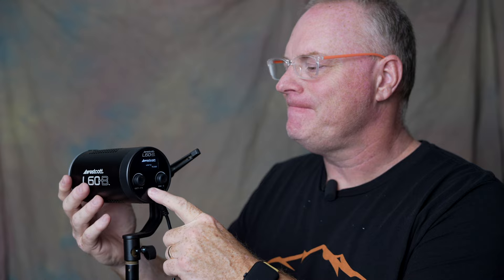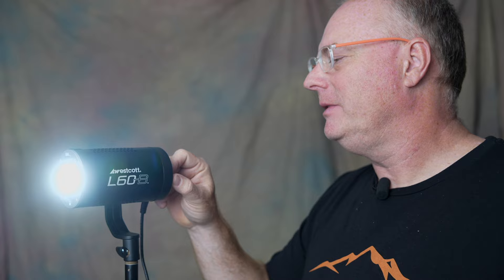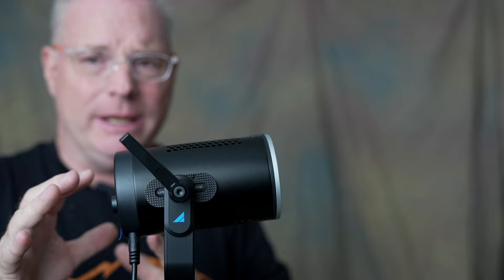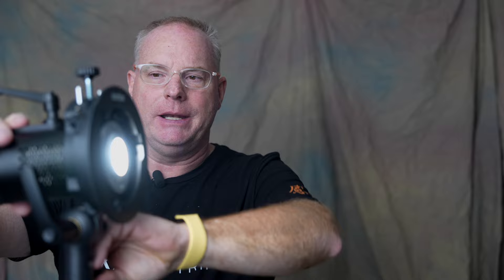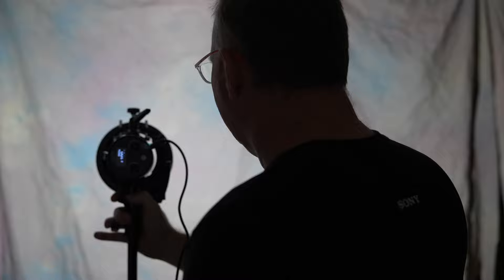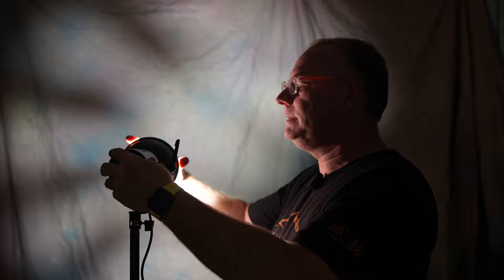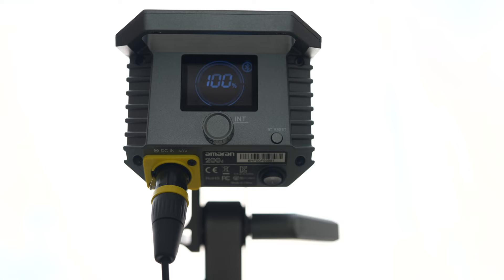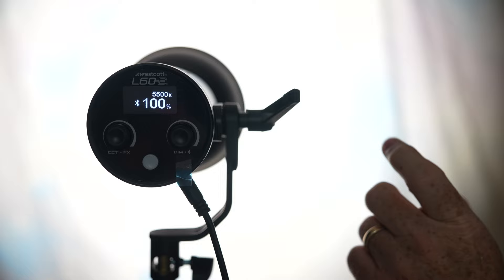FJ Westcott L60-B Bi-Color COB LED Light Technical Review, by Patrick Murphy-Racey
The new FJ Westcott L60-B LED COB is one the the smallest products out there and is perfect for vloggers and serious location video shooters alike.  I can see a lot of people that are filming weddings getting these because they are so small and easy to pack and carry.  That you can vary the color temps from 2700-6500K is really handy too.  Let me know if you have any questions about the new LED from Westcott.